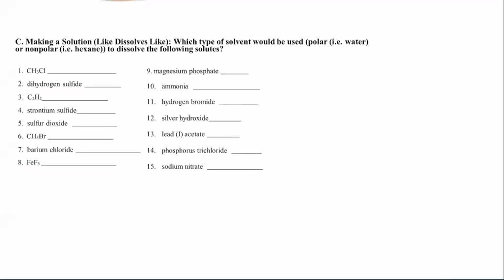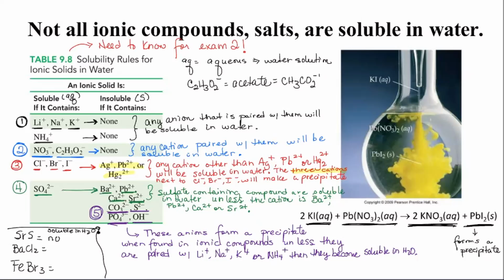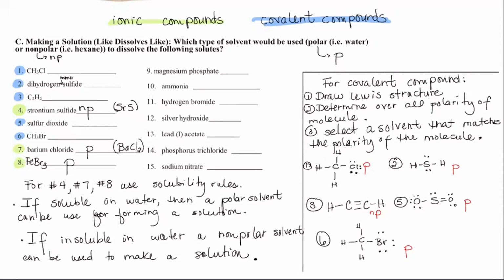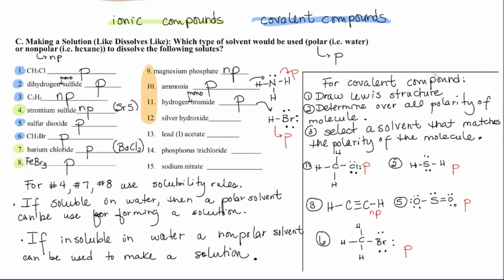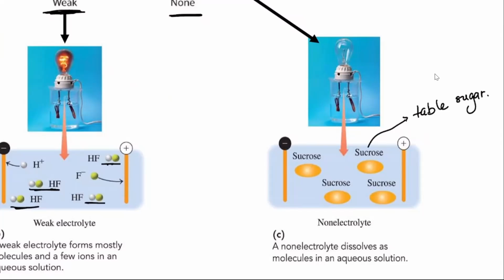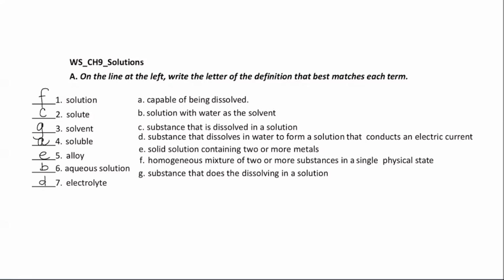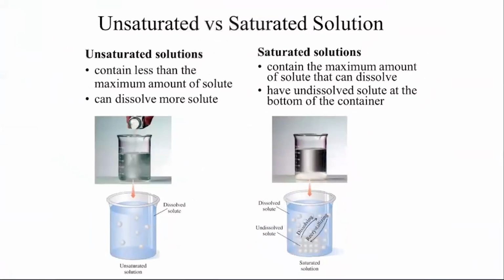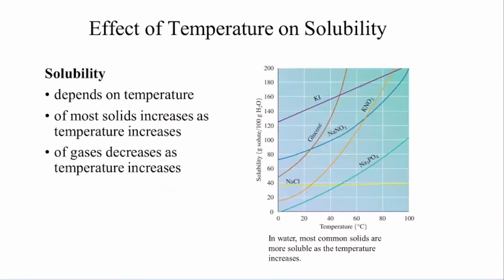CHEM104_SU2022_Lec_6_28_22_Part2